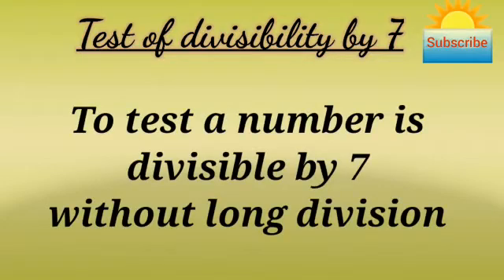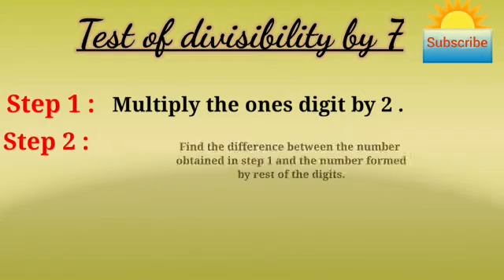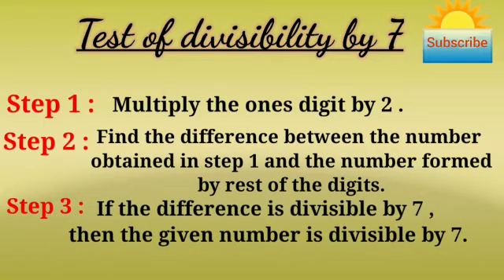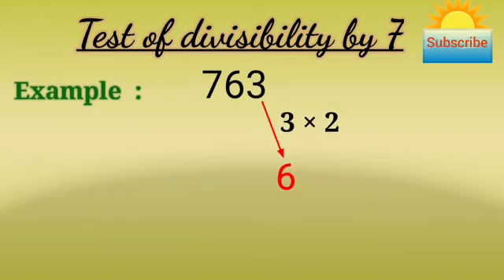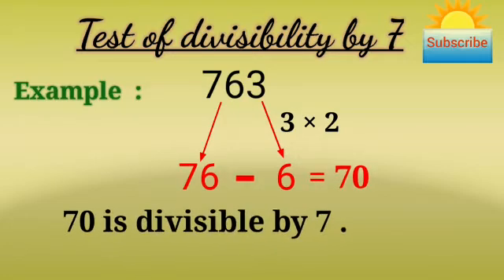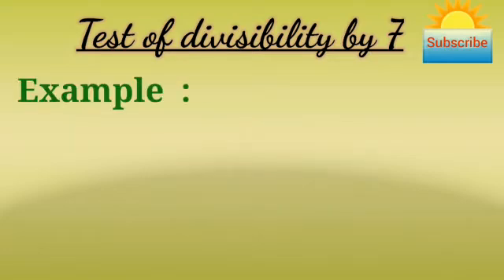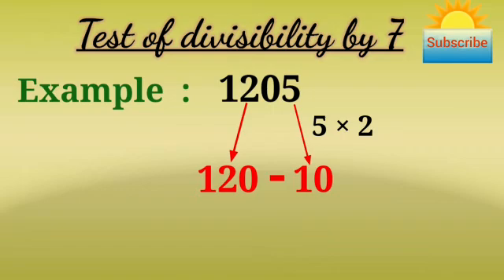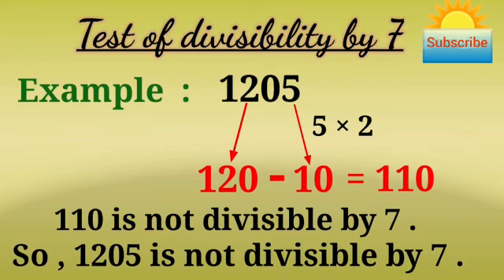Test of divisibility by 7 || Divisibility test without long division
In this video we'll learn how to test a number is divisible by 7 without long division.

Test of divisibility by 7
Divisibility test without long division